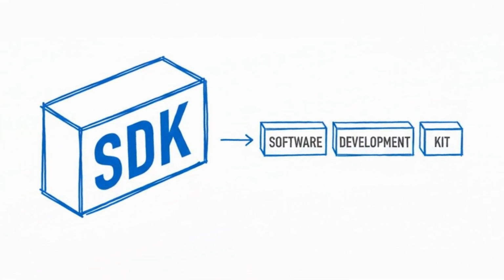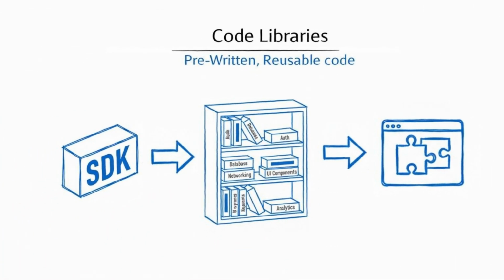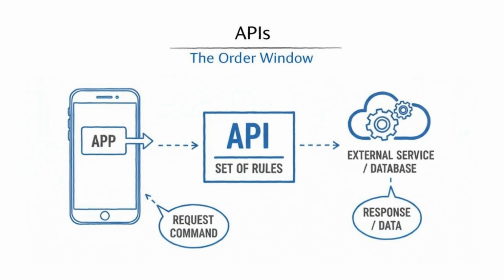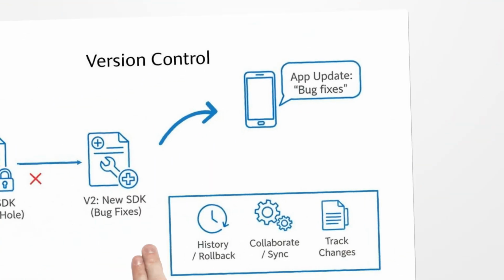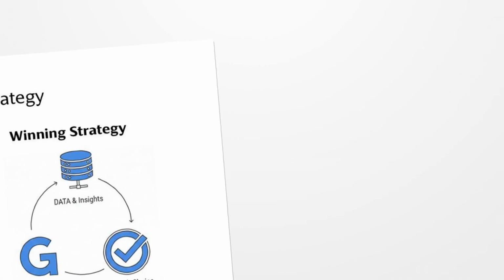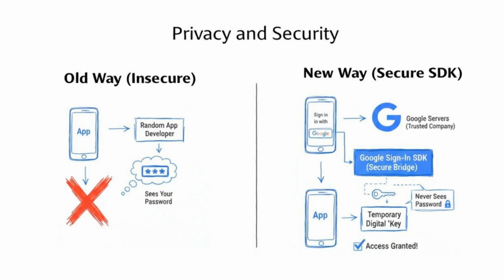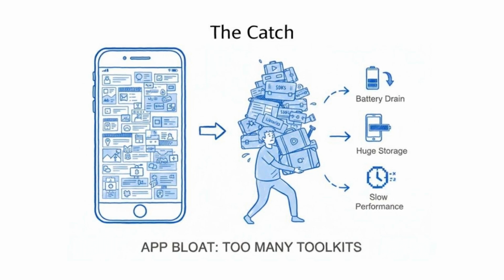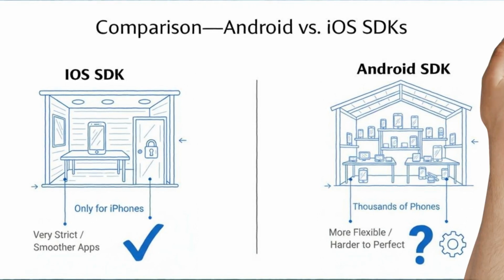What is an SDK? Software Development Kits Explained (Simple!)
Ever wondered how your favorite apps "talk" to each other? Whether it's "Sign in with Google," integrated maps, or processing a payment, the secret ingredient is an SDK.

In this video, we break down Software Development Kits in plain English. No coding experience? No problem! We use simple metaphors (like IKEA furniture and Lego) to explain how modern apps are built, why they sometimes drain your battery, and the business strategy behind why big tech companies give these tools away for free.

What you’ll learn in this video:
✅ The "IKEA Box" definition of an SDK.
✅ The 5 key components: Libraries, APIs, Compilers, IDEs, and Version Control.
✅ Why SDKs are the secret to app security and privacy.
✅ The "Dark Side": App Bloat and battery drain.
✅ A quick comparison of the iOS vs. Android SDK.

Whether you're an aspiring entrepreneur, a product manager, or just someone curious about the technology in your pocket, this guide is for you!